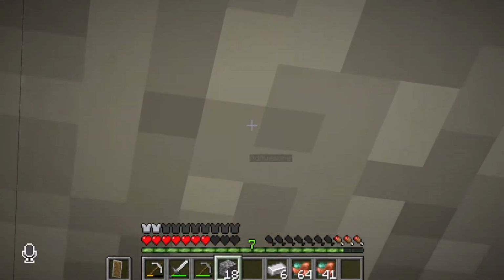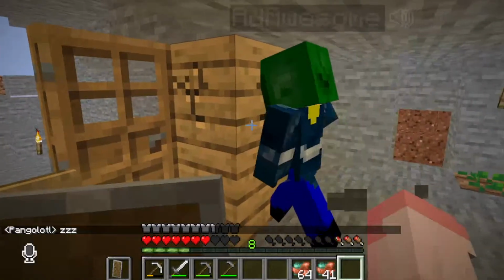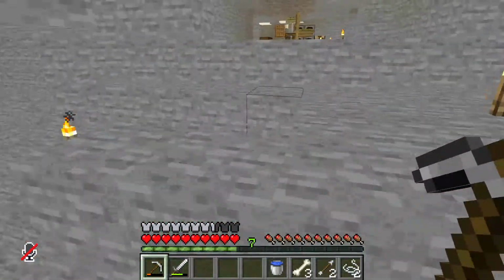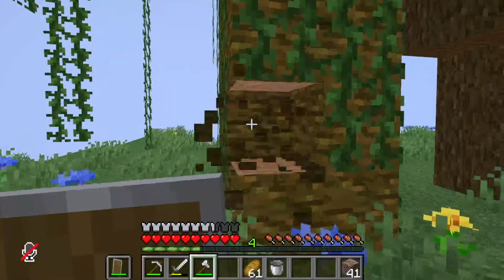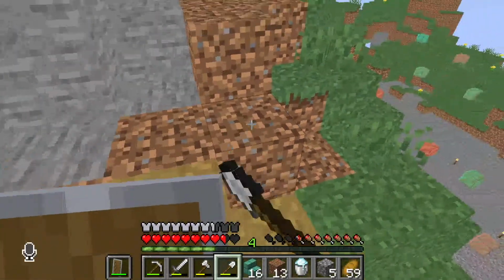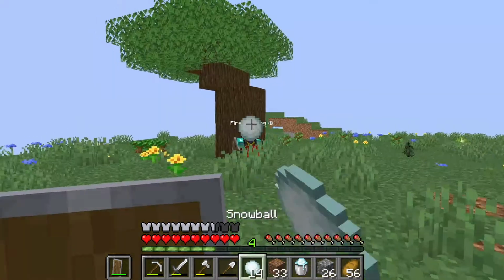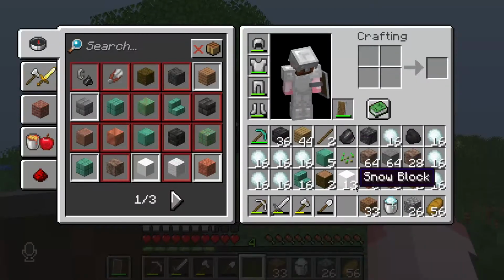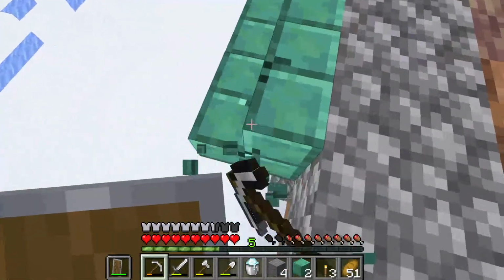Element Craft 1: The First Tower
In This New Series, I Built a Tower on top of the Mountain of Wind.